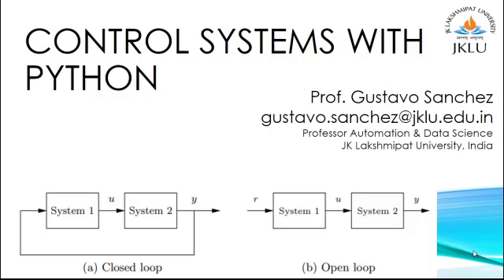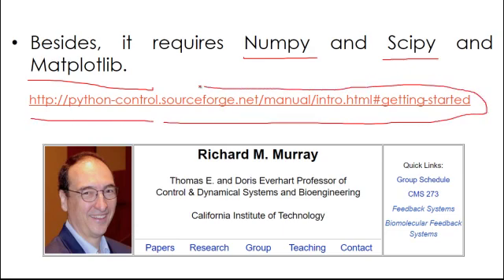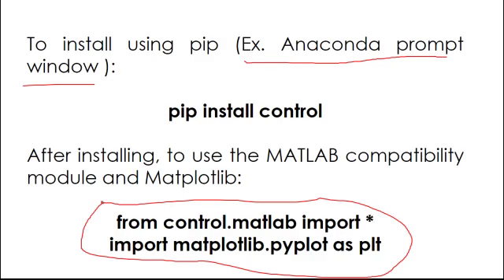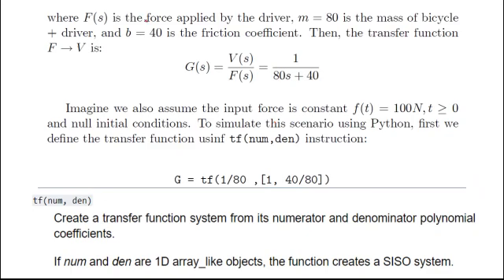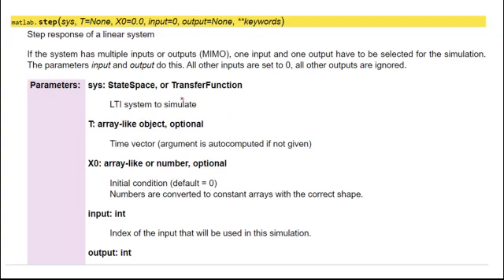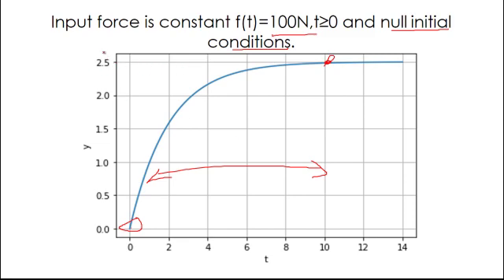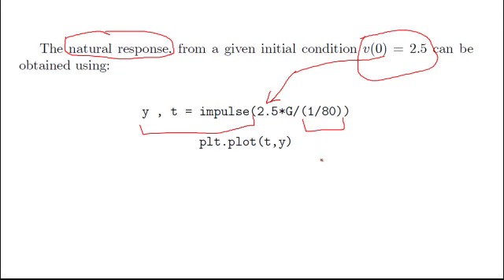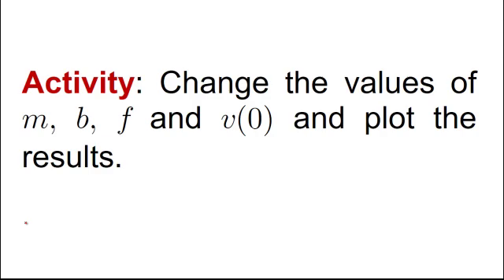Control Systems with Python - 1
In this video I introduce the Python package control-python, for analysis and design of control systems